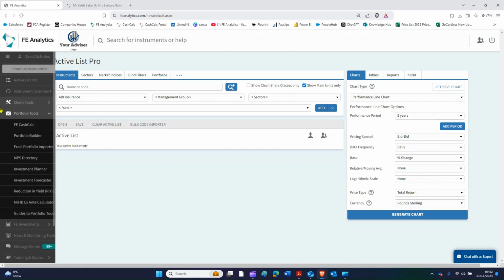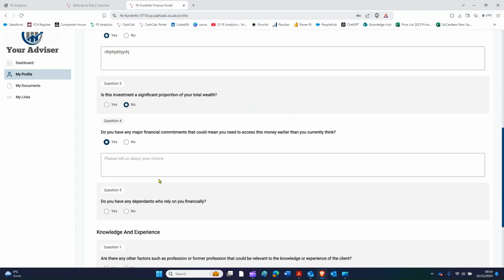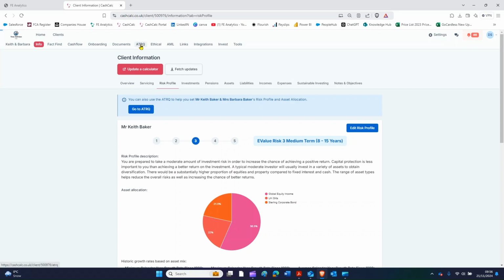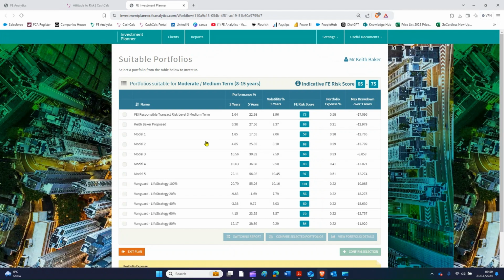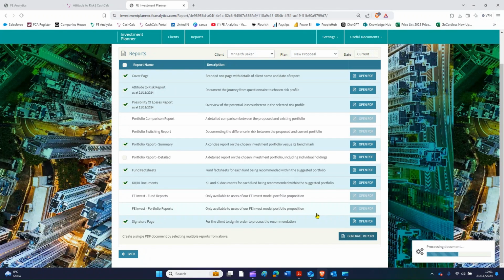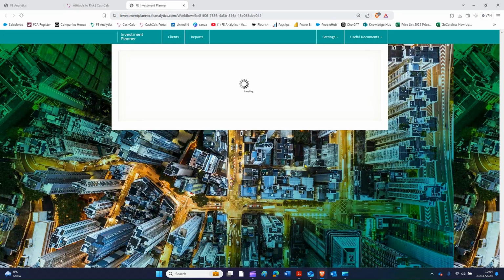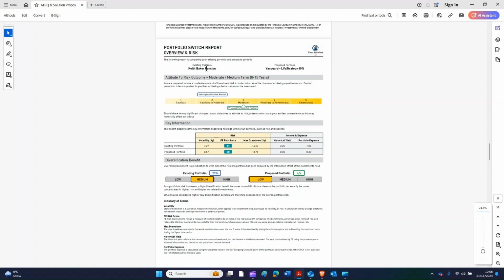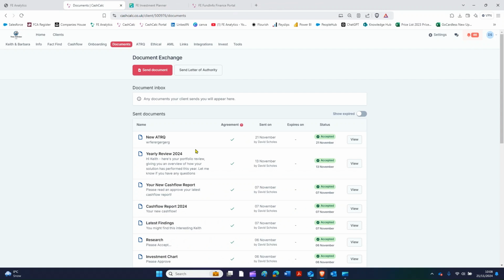NEW FEATURE RELEASE - FE CashCalc to FE Analytics ATRQ Integration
A video detailing the newest integration between FE CashCalc and FE Analytics.  This feature helps users sync the ATRQ of both systems, helping you harness the best of both systems when risk profiling your clients